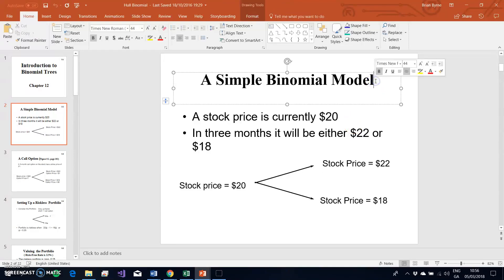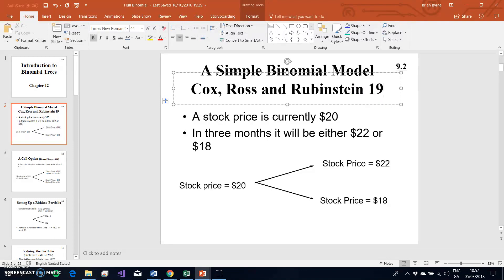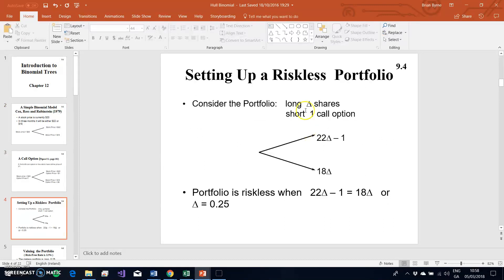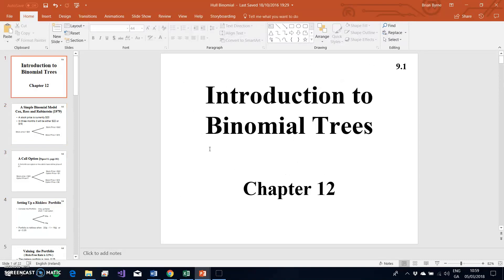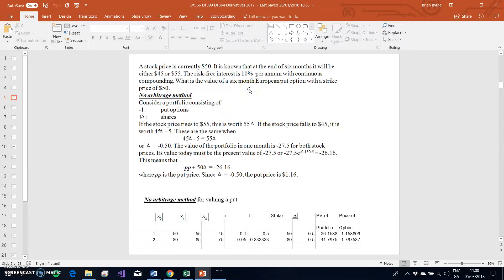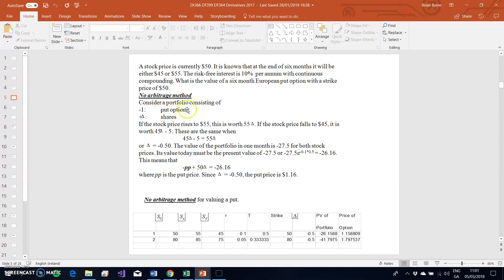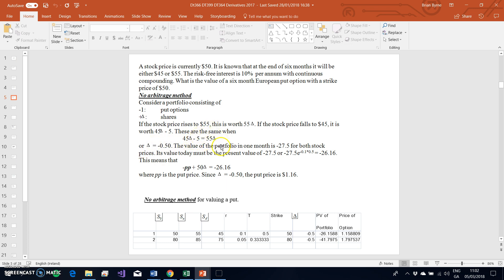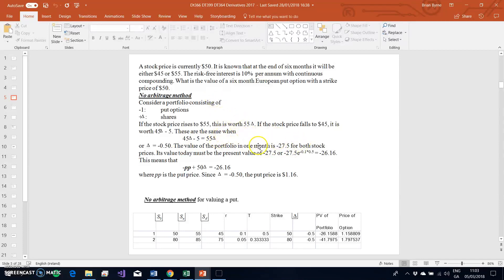CRR Valuing Put using the no arbitrage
In the no arbitrage approach, we set up a riskless portfolio consisting of a position in the option and a position in the stock. We deduce that we can make the portfolio riskless by imposing no arbitrage. This in turn sets out how to solve for delta. Once delta is estimated we can estimate the value of the replicating portfolio. We can then apply a risk free rate for discounting the value of the portfolio. The value of this discounted portfolio can then be used to estimate the value of the option.